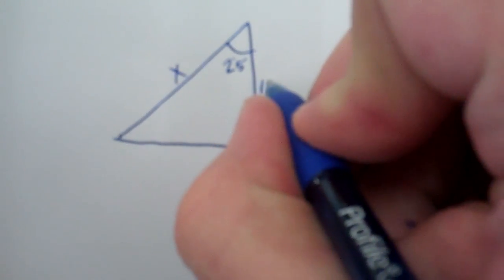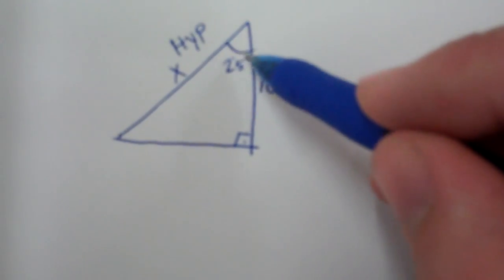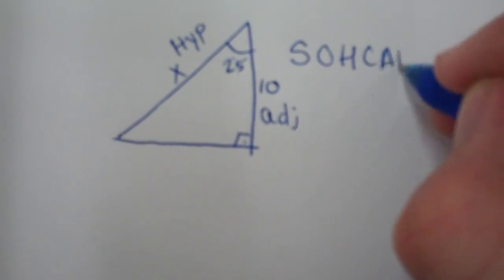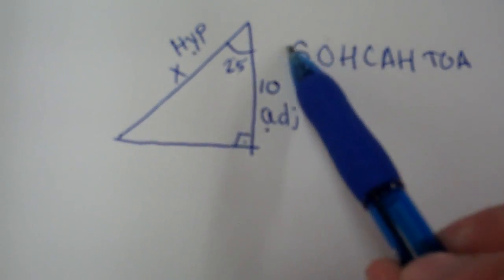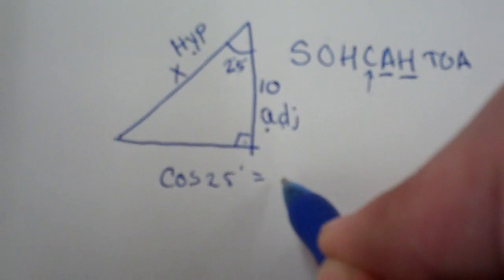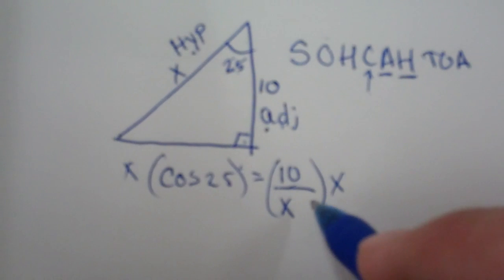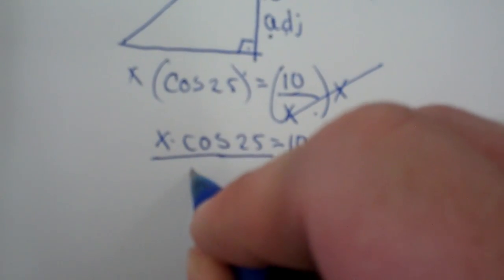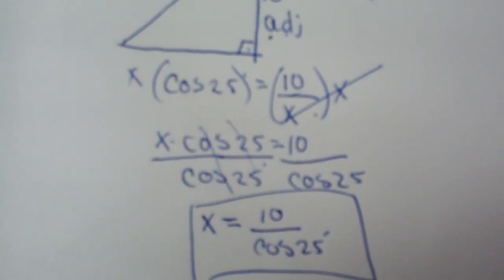Trig Lesson #4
Video #4 in the Trigonometry series.